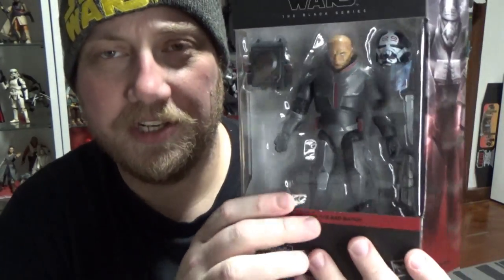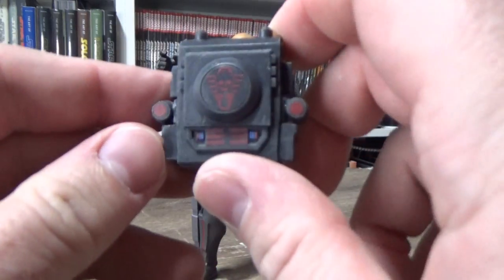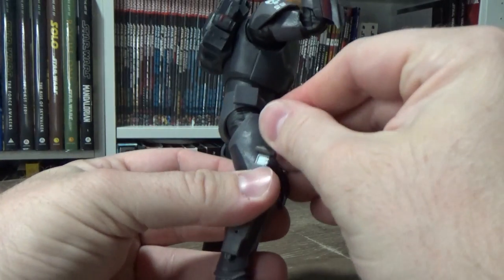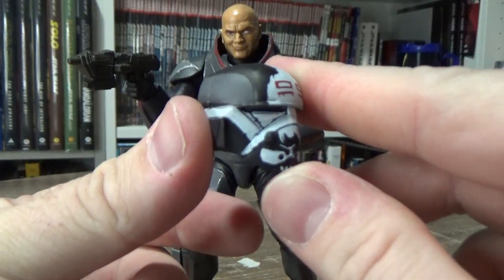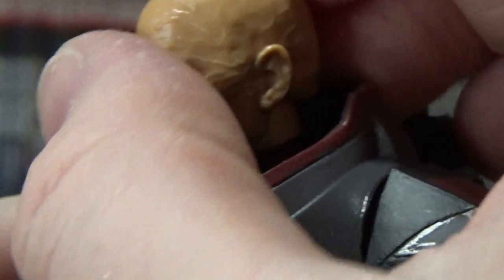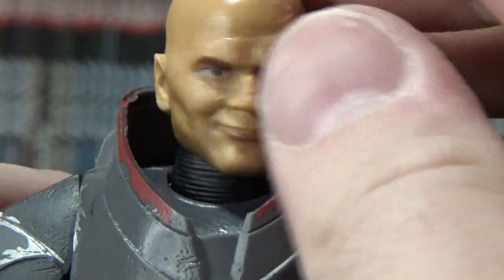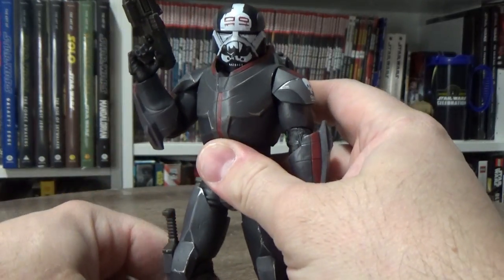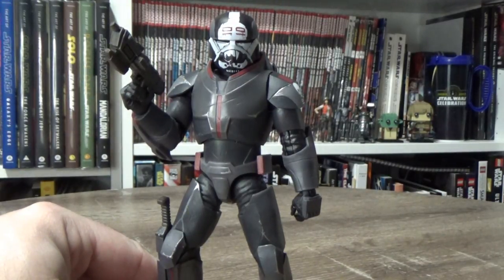WRECKER - STAR WARS THE BLACK SERIES REVIEW